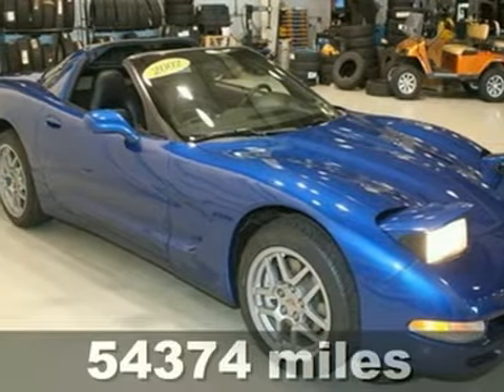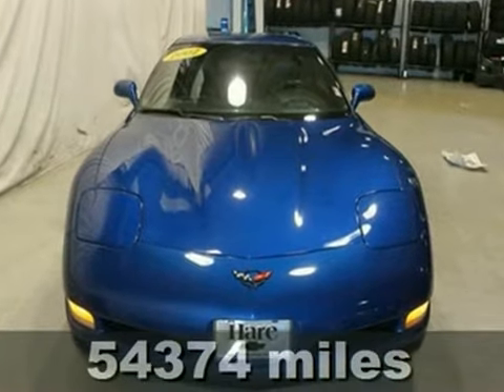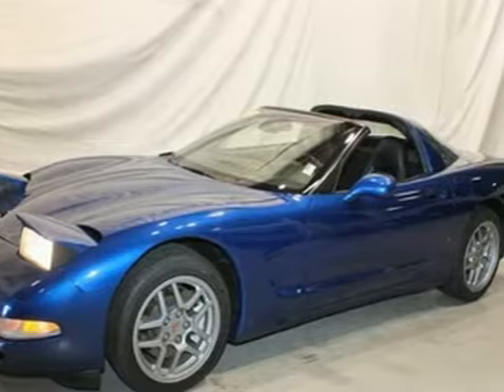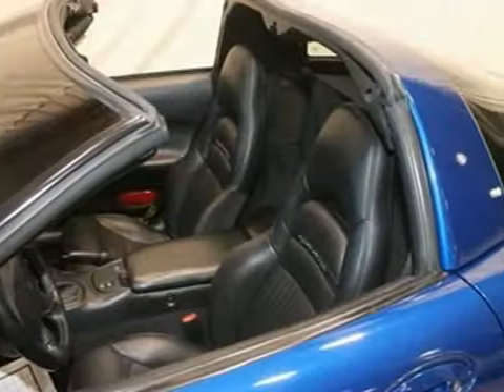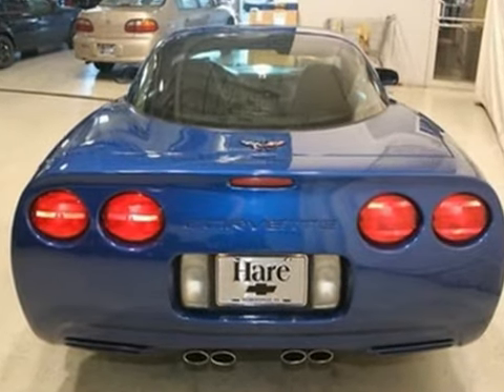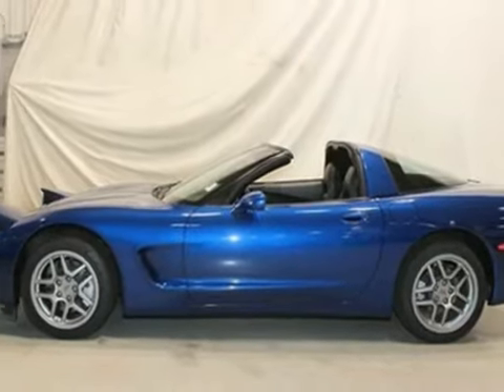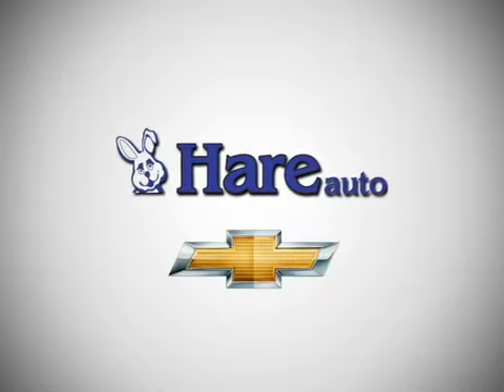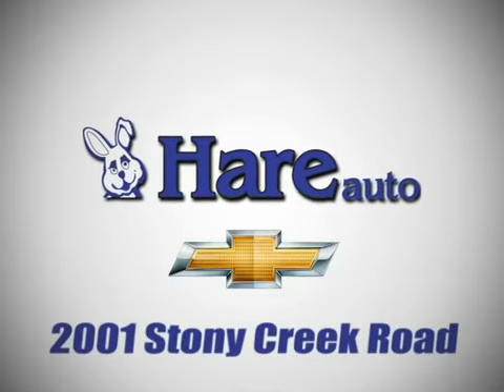2002 Chevrolet Corvette Q2242 in Noblesville Indianapolis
If you are looking for real value on a great used car, Hare Chevrolet invites you to come in and test drive this 2002 Chevrolet Corvette, stock# Q2242. We are conveniently located near Noblesville Indianapolis, IN and known for our great selection, reliability and quality. Come take a look at this 2002 Chevrolet Corvette today.

Hare Chevrolet
2001 Stony Creek Rd
Noblesville Indianapolis IN, 46060